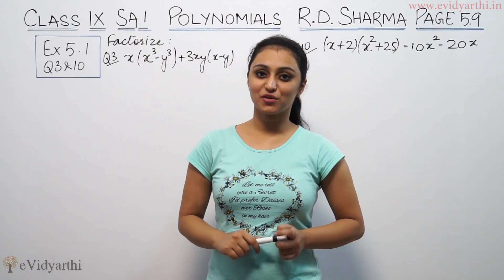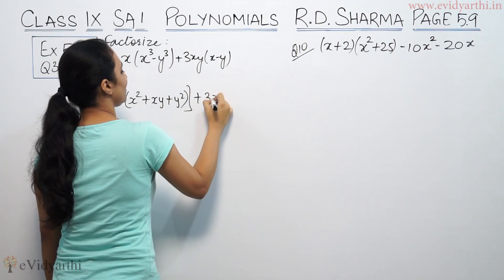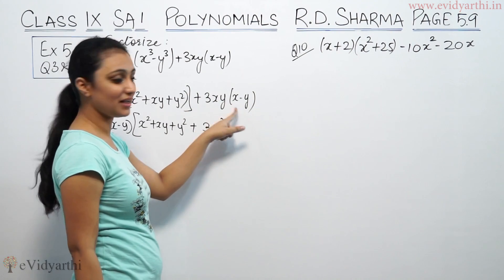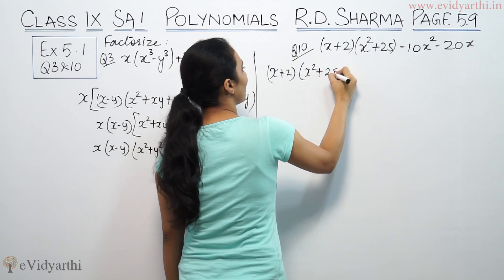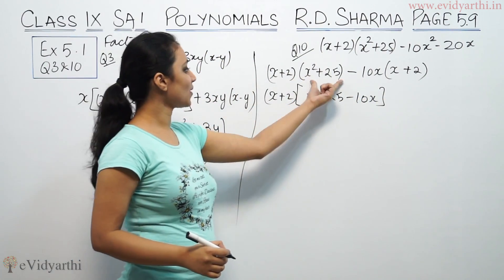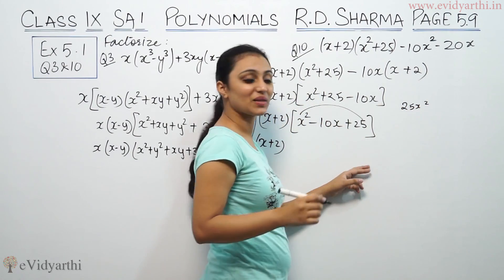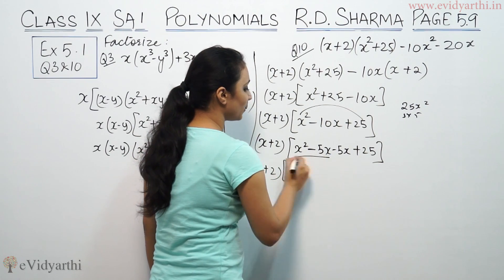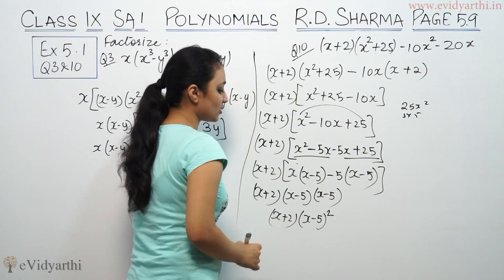Q 3 & Q 10, Ex. 5.1, Page No 5.9, Polynomials, R.D Sharma, Class 9th Maths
✔️ Class: 9th
✔️ Subject: Maths
✔️ Chapter: Polynomials
✔️ Topic Name: Q 3 & Q 10, Ex. 5.1, Page No 5.9

0:00 Question 3
1:18 Question 10